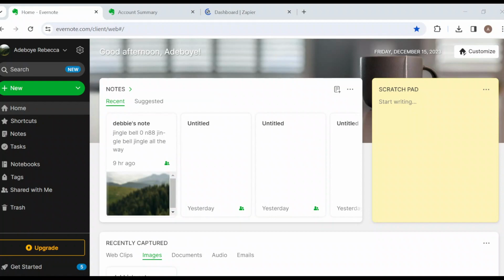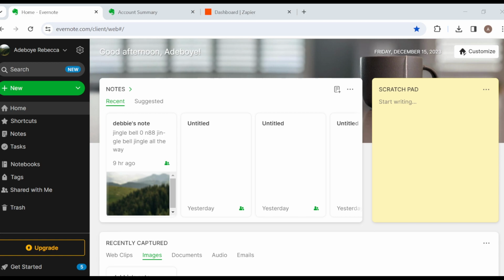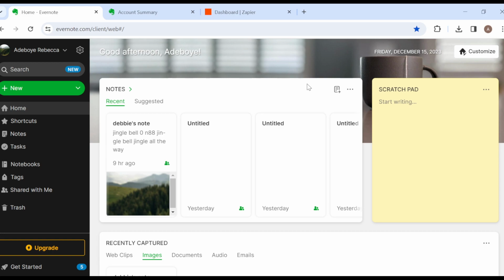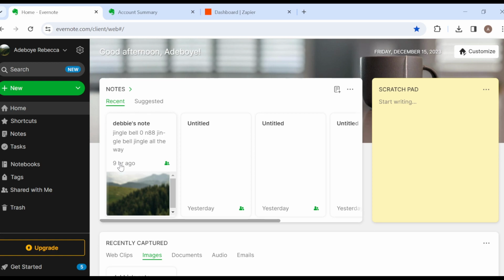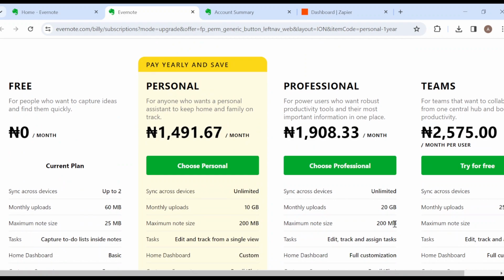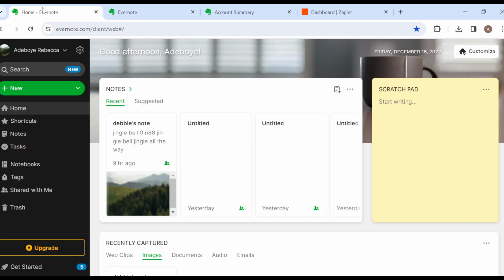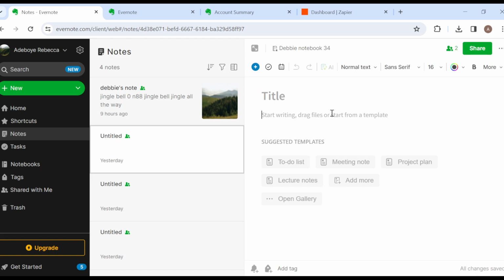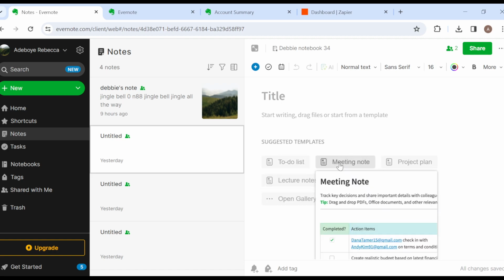How to Make Evernote Template (Easiest Way)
Today we talk about How to Make Evernote Template, so stay until the end of the video to see the full explanation.